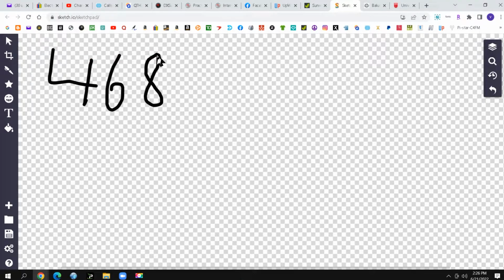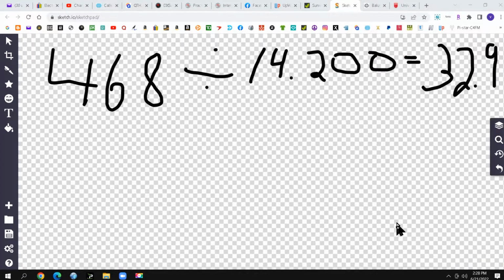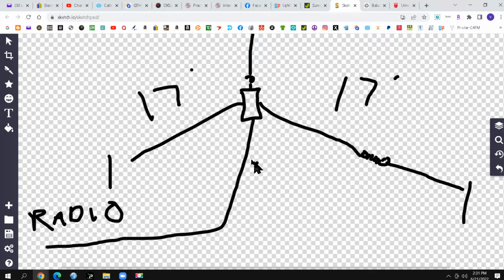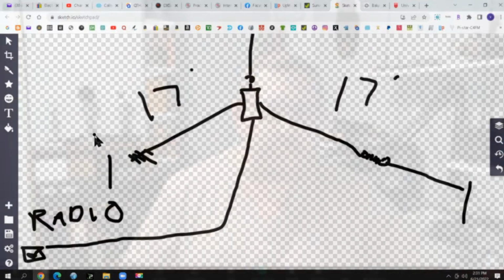HOW TO BUILD A DIPOLE / HOW TO MAKE A DIPOLE ANTENNA FOR HAM RADIO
I was asked how to make a dipole antenna for ham radio by a visitor at our local club. I told him it was not that difficult when you know what to do..

This video will show how to build a dipole, how to cut the wire length. Using a 1:1 common mode choke, to prevent RFI. A dipole is the easiest antenna to build and still is a great performer.

00:00  HOW TO BUILD A DIPOLE
00:10  MATERIAK NEEDED
00:24  THE 468 DIVIDED BY DESIRED FREQUENCY
01:08  INVERTED V SHAPE
02:14  WHERE TO PUT ANTENNA ANALYZER
02:37  CONSTRUCTION TIPS
03:50 CONCLUSION AND 73

1:1 Balun
Dacron Rope
Antenna Analyzer

►I  use TubeBuddy  for Keywords, SEO, titles, and the descriptions. It is a fantastic tool for content creators. I start by selecting the best keywords. I make the video and then use the SEO tool to write a great description. Then I use the best practices to get my videos to rank higher then the competition.